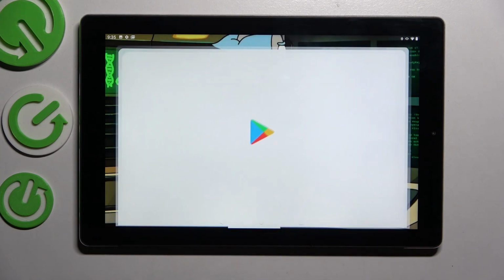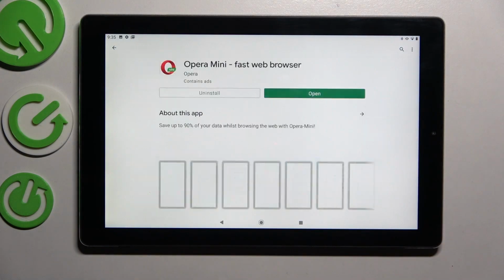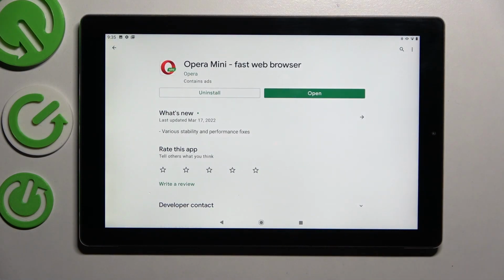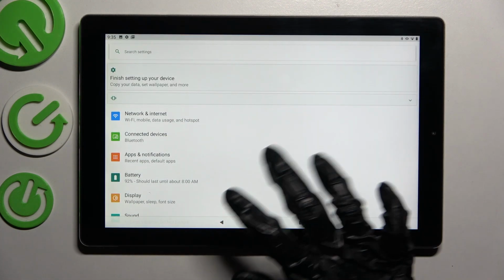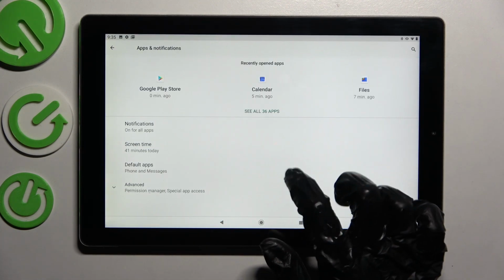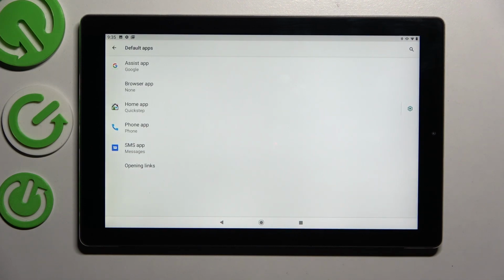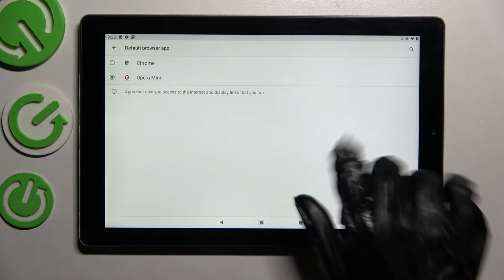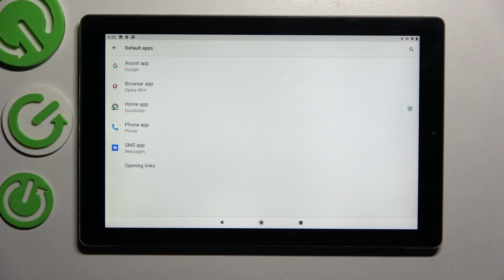How to Change and Manage Default Apps on CHUWI HiPad X // Setting Default Browser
Learn more information about the CHUWI HiPad X:
This video has been recorded and brought to your attention with the purpose of showcasing how you can manage, configure and change the default apps on your CHUWI HiPad X smartphone. So whether you want to change the default app for browsing, mail, launcher, or any other purpose on your CHUWI HiPad X device, this tutorial is something you do not want to miss.

How to set a default app on CHUWI HiPad X? How to configure default apps on CHUWI HiPad X? How to set a different default app on CHUWI HiPad X? How to change the default app for browsing on CHUWI HiPad X? How to change the default mail app on CHUWI HiPad X?